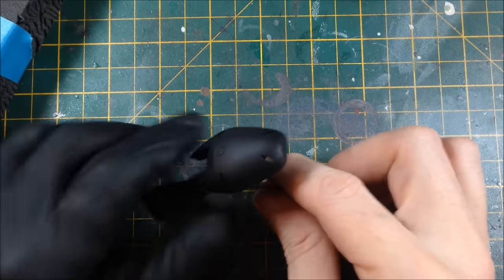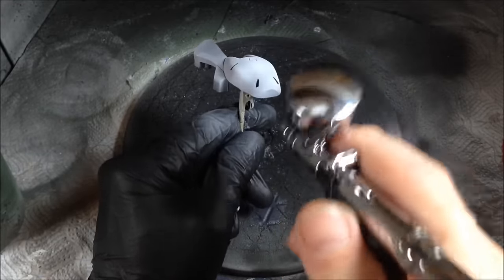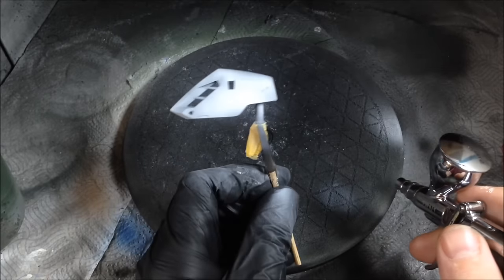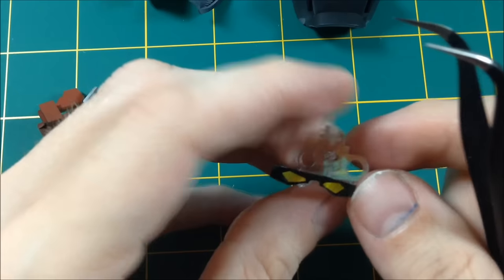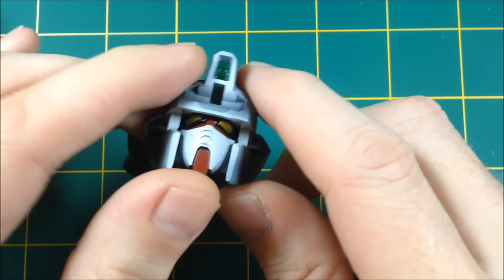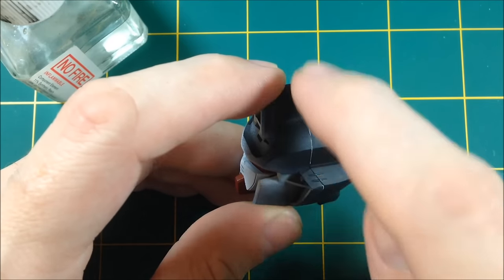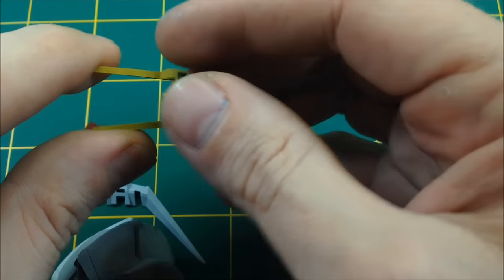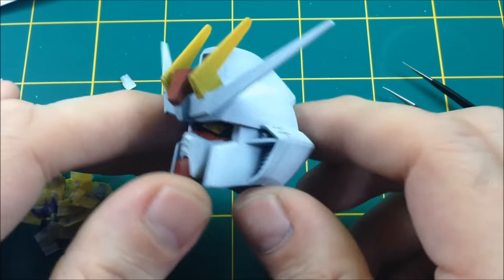Bandai 1/60 Big Scale Real Detail Strike Gundam 5: Painting Armour, Head Seams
Hey ho! Welcome to part five of the 1/60 Big Scale Real Detail Strike Gundam build! In this episode I get the base colour down on the exterior armour pieces and bite the bullet and deal with the HUGE seam line on the head (and get most of the base colour down on that too). I also show you a cool way to use your airbrush cleverly to avoid having to paint dark recessed detail such as vents on the side of the head.

All music used herein (including "Sinfonia to Cantata No. 29" and "Kleine Bär" used in this video ) are, unless otherwise credited in the titles, by Foxx Wolf / dogsounds and used with permission - from me, because I composed and/or arranged and recorded them, and it is all original work ^_^